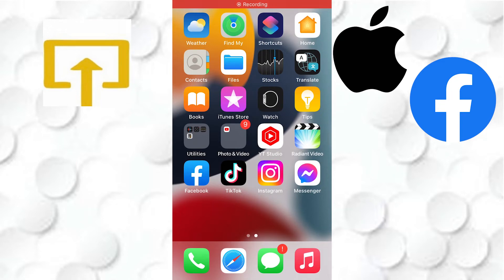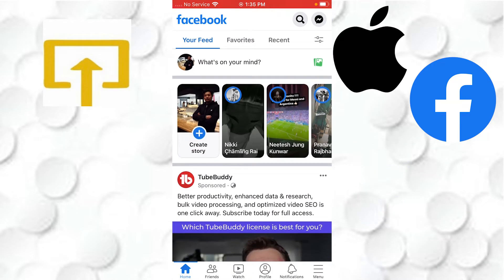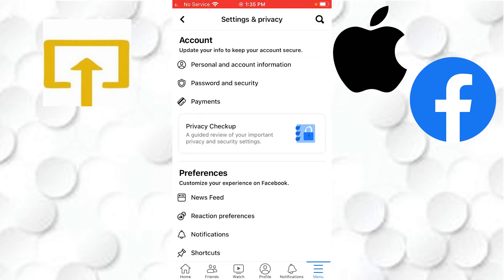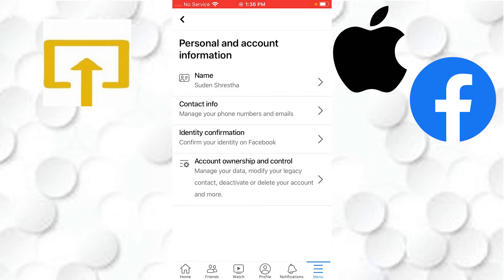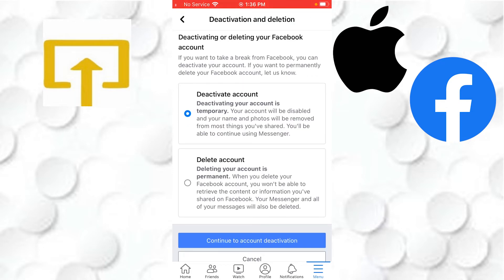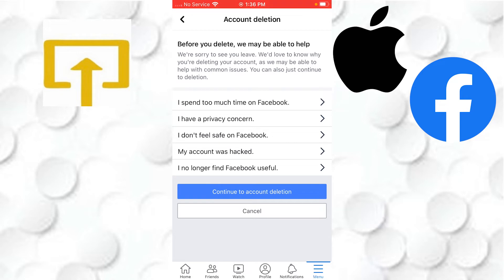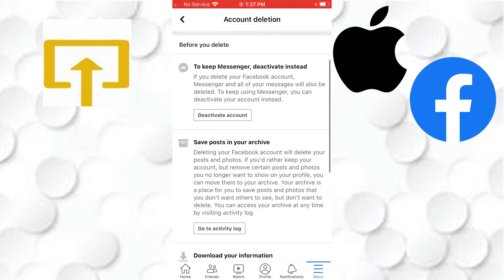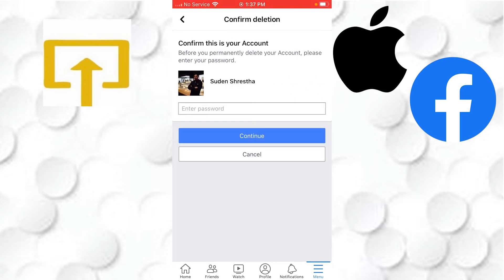How to Delete Facebook Account on iPhone | Remove Facebook Account on iPhone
Learn how to delete your Facebook account on your iPhone with this step-by-step tutorial. Deleting your Facebook account permanently removes your profile, photos, videos, and all other information from Facebook. Follow our simple instructions to delete your Facebook account on your iPhone and take control of your privacy.